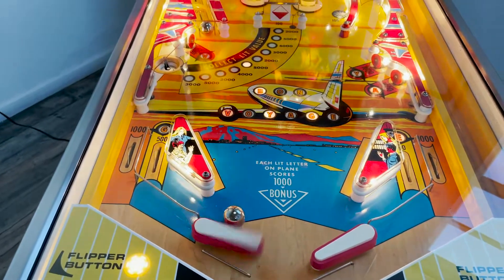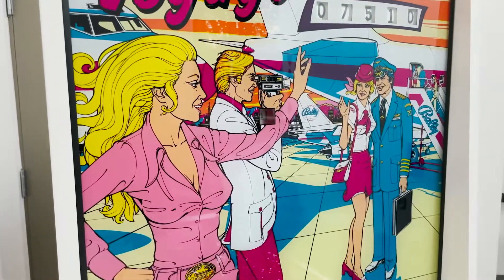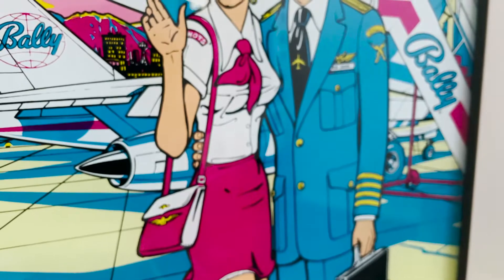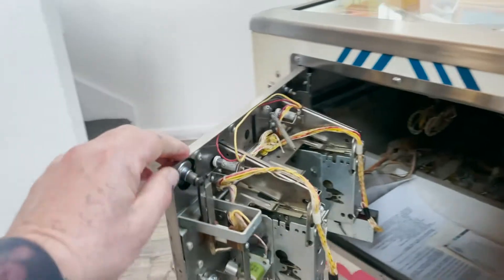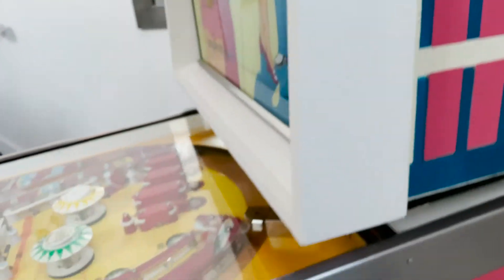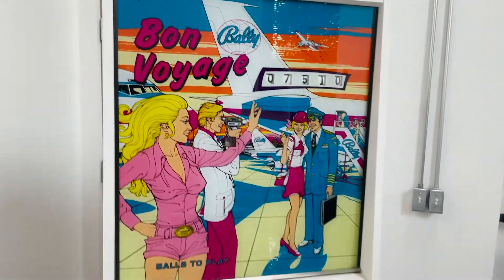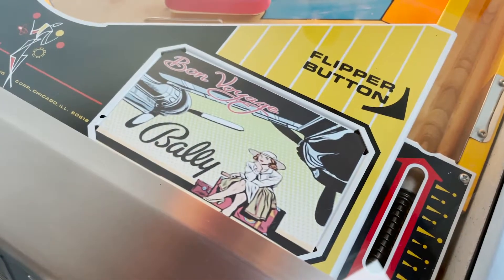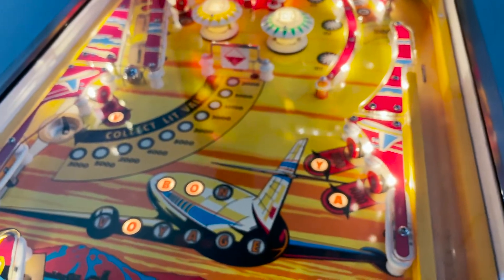1974 Bally Bon Voyage Pinball Machine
Bon Voyage / November, 1974 / 1 Player

HUO GAME NEVER MADE IT TO THE ARCADE "BEAUTIFUL" Collectors dream come true

Love the Dave Christensen artwork of course. I fell in love with the artwork before I ever even played it, which is why I bought it! It is definitely a shooters game, lighting 'BON VOYAGE' can be pretty tricky since a few of the shots are kind of lucky hits, but lighting "Bon Voyage' and then hitting the captured ball is really tough.

Bally really did a great job during these years, this game is absolutely gorgeous.